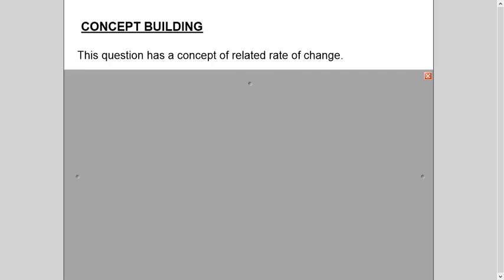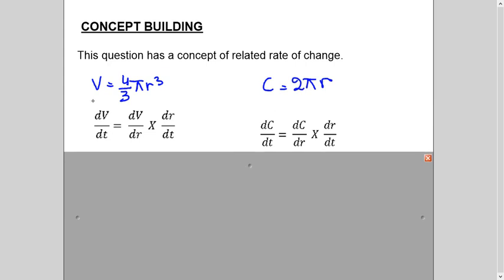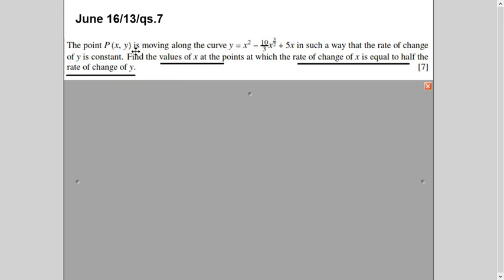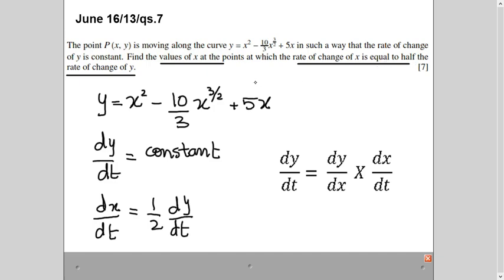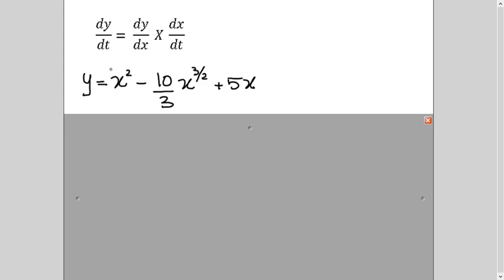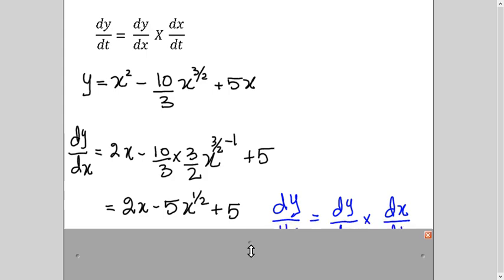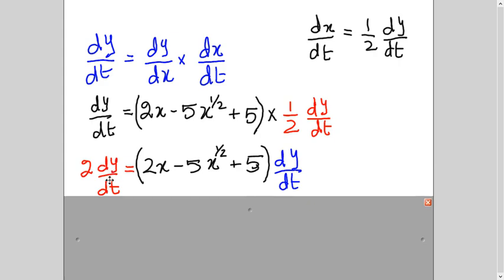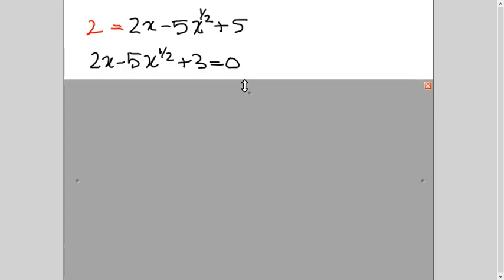TKMaths A Level P1 Differentiation rate of change N19 13 qs 7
This video explains a concept  of Differentiation - related rate of change with the help of CAIE past paper question.